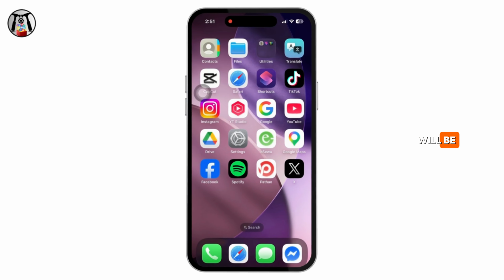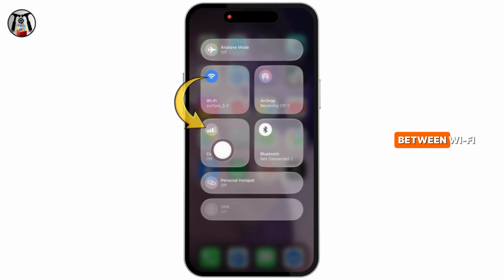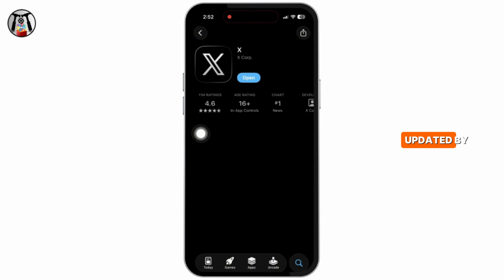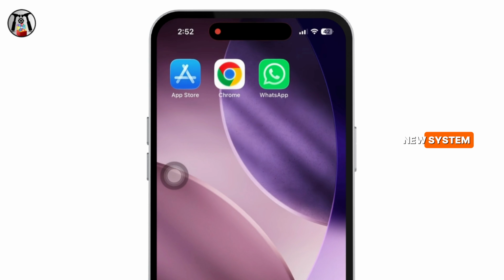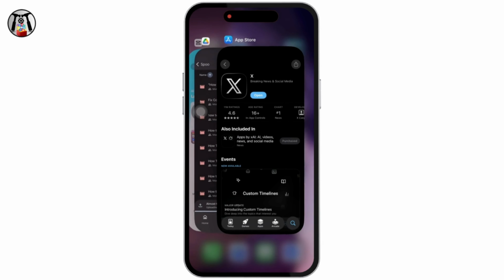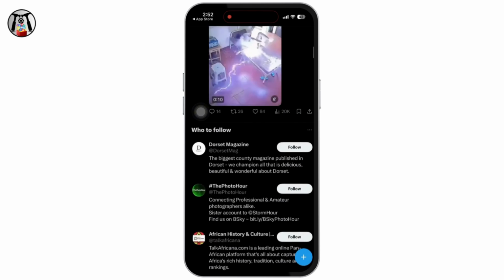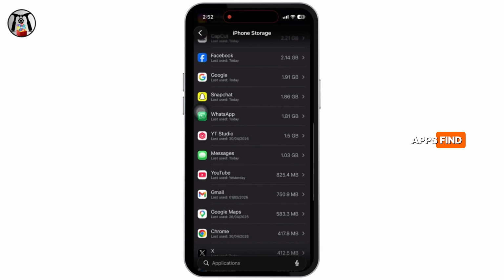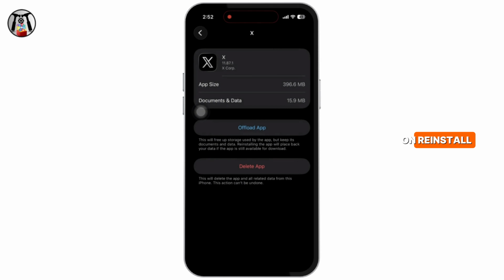How To Fix X (Twitter) Not Loading On iPhone ?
In this video you will learn HOW TO FIX X TWITTER NOT LOADING ON IPHONE quickly and easily.

If the X app is stuck loading, showing blank pages, or not refreshing properly, follow these troubleshooting steps.

✔ Turn Airplane Mode on and off

Slow or unstable internet is one of the main reasons X fails to load.

📱 Step 2: Update the X app

Older versions may stop working properly after new iOS updates.

🔄 Step 3: Force close and reopen the app

✔ Open the app switcher
✔ Swipe up on X to close it completely
✔ Relaunch the app

This can clear temporary glitches.

🔋 Step 4: Restart your iPhone

✔ Power off your device
✔ Wait a few seconds
✔ Turn it back on

A restart can fix temporary system bugs affecting the app.

🧹 Step 5: Offload and reinstall the app

✔ Open Settings
✔ Go to General → iPhone Storage
✔ Find X from the app list
✔ Tap “Offload App”
✔ Confirm Offload App
✔ Tap “Reinstall App”

This refreshes app files without deleting your account data.

⏳ Final tip:

✔ If nothing works, it could be a temporary server issue from X/Twitter
✔ Wait a little while and try again later

So if you are searching HOW TO FIX X TWITTER NOT LOADING ON IPHONE 2026, this is the complete step-by-step guide.

Timestamps:
0:00 – Introduction
0:08 – Check Internet Connection
0:24 – Update X App
0:38 – Force Close App
0:50 – Restart iPhone
0:58 – Offload & Reinstall
1:11 – Final Step 2026